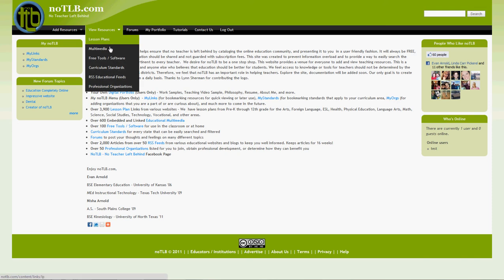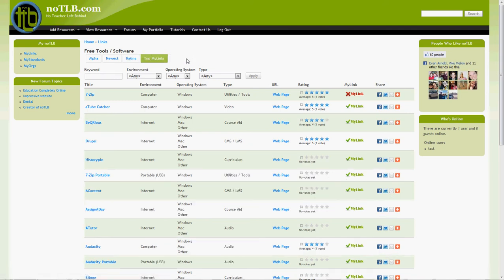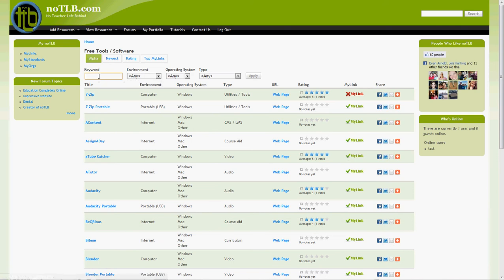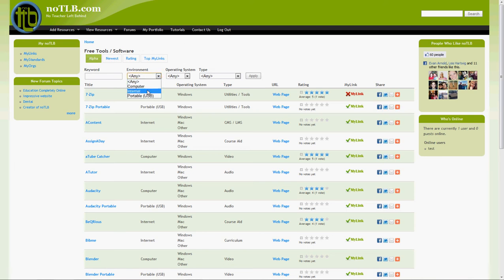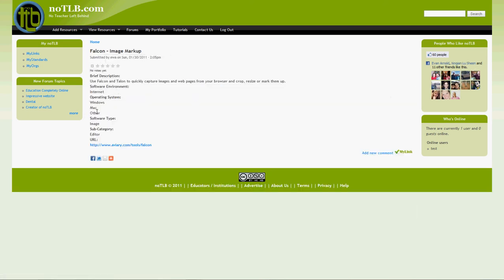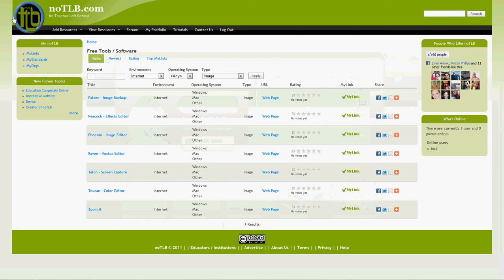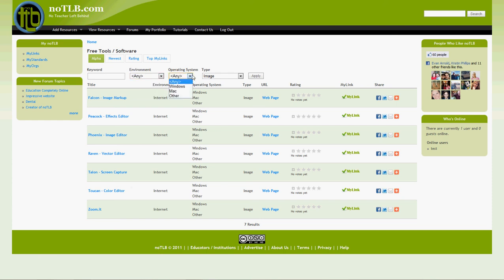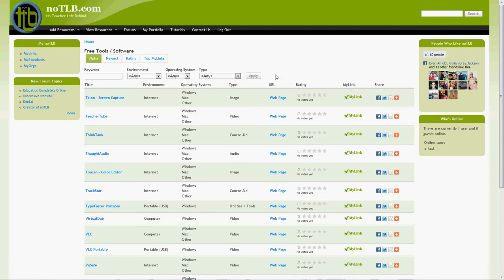Viewing Free Tools & Software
How to view free tools and software at noTLB.com